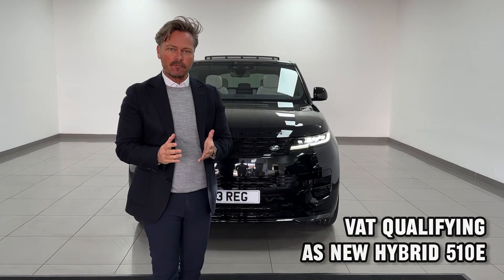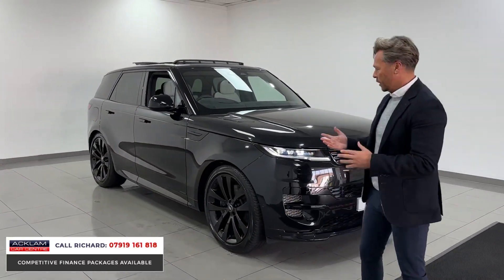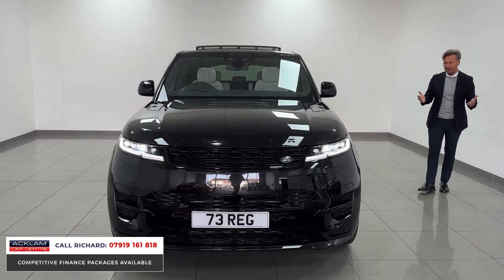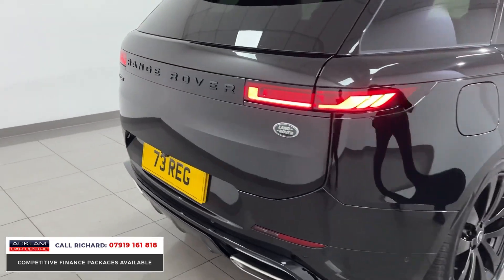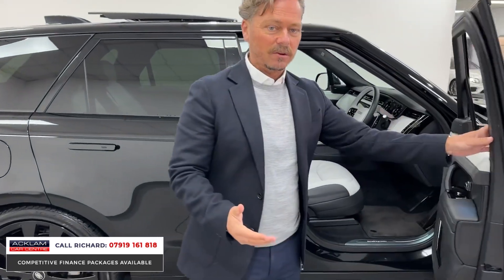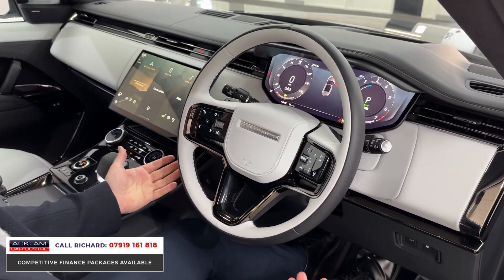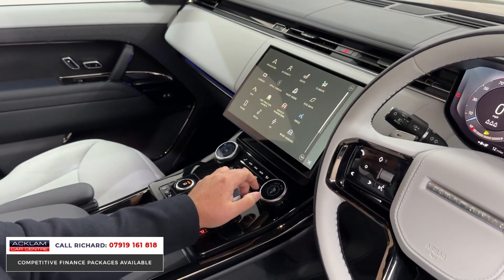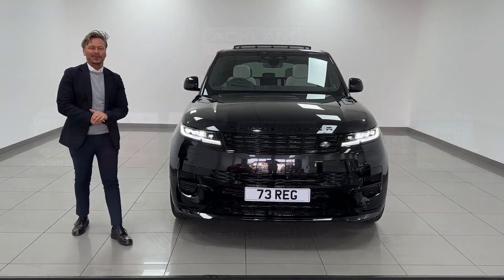2023 Range Rover Sport P510e Autobiography (VAT Q)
Live Priced at £126,990 - PLEASE NOTE: This Sport is VAT Qualifying, Price Includes VAT. - Buy & Reserve Online

The Autobiography represents true prestige in the world of Land Rover offering refined luxury in every single detail. Pair this with the rare 510bhp Hybrid engine & you have the ultimate example…

✔️Light Cloud/Ebony Interior
✔️Sliding Panoramic Sunroof
✔️Heated/Ventilated/Massage Front Seats
✔️Heated/Ventilated Rear Seats
✔️Head Up Display
✔️Premium Cabin Lighting
✔️Soft Close Doors
✔️ClearSight Interior Rear View Mirror + much more

Only 879 Miles with GTech Paint Protection